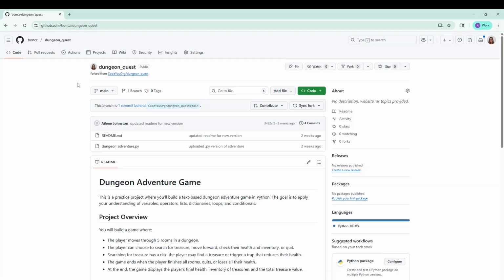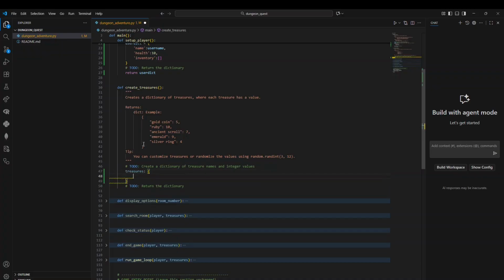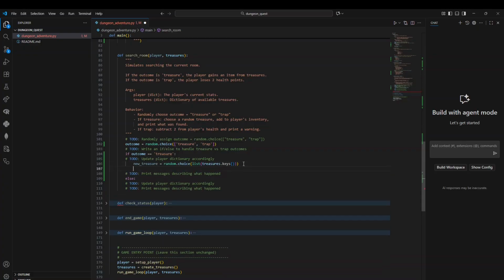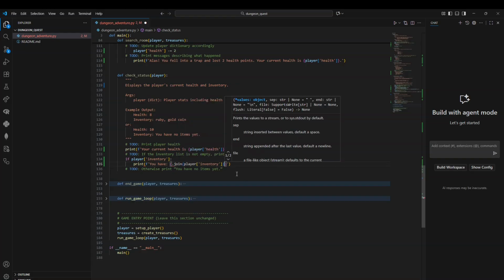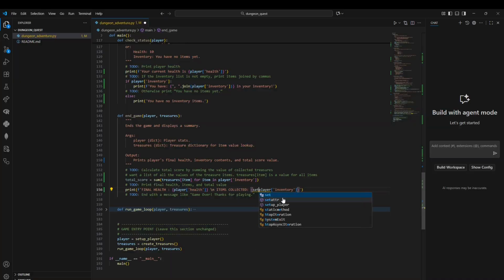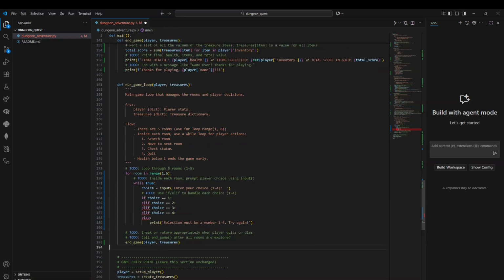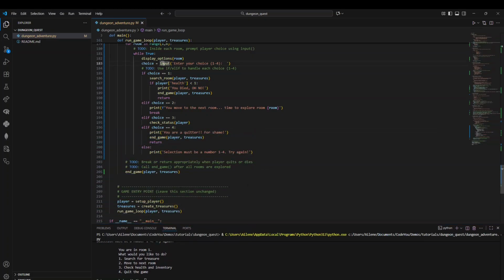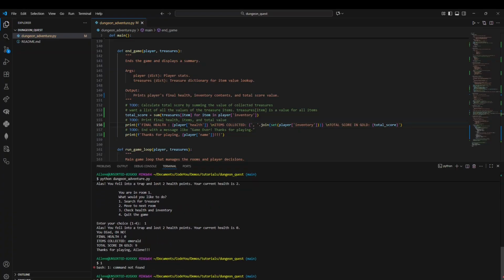Dungeon Adventure Tutorial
Walkthrough of a possible correct implementation of the dungeon adventure assignment for Code:You Data Analysis students.